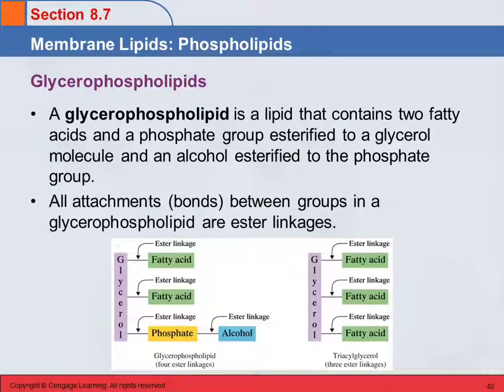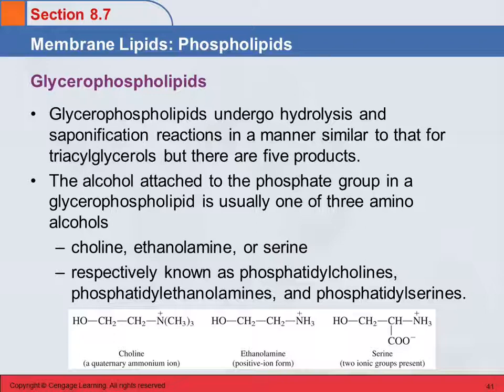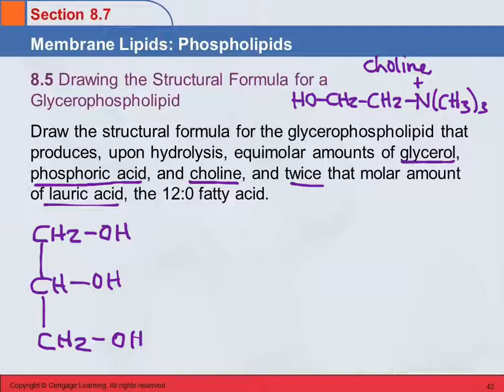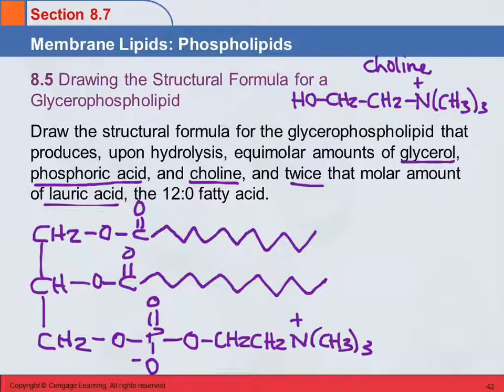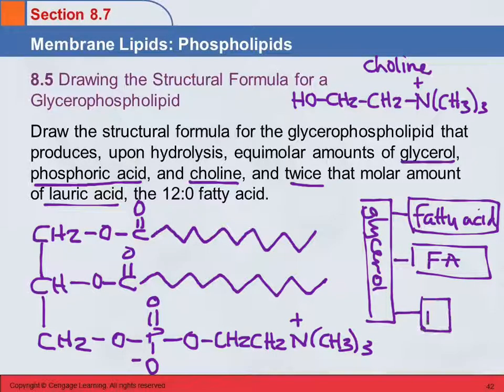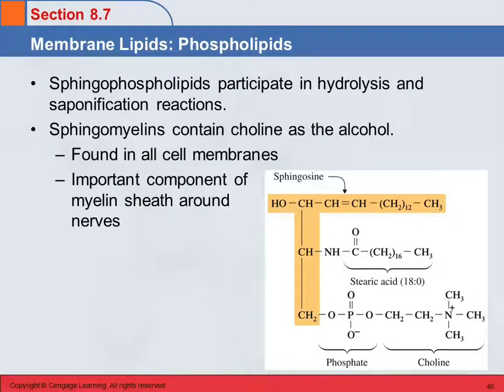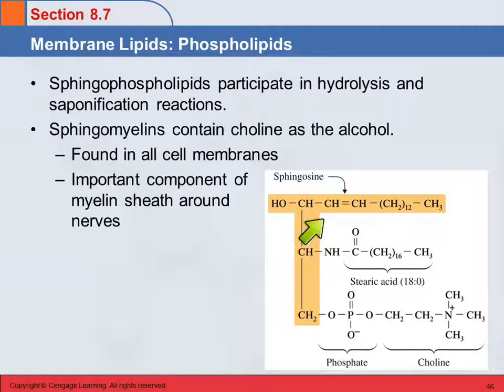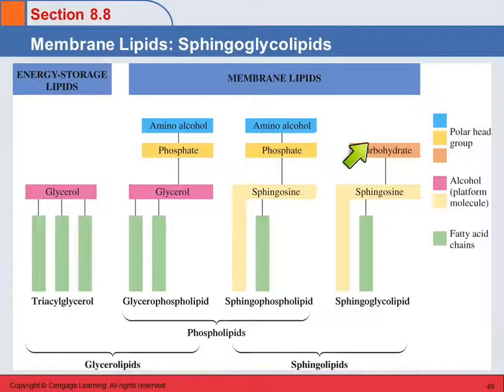3B 8.7 to 8.9 Membrane Lipids